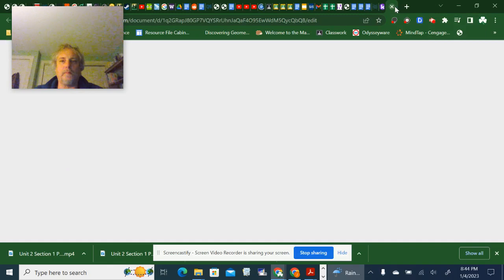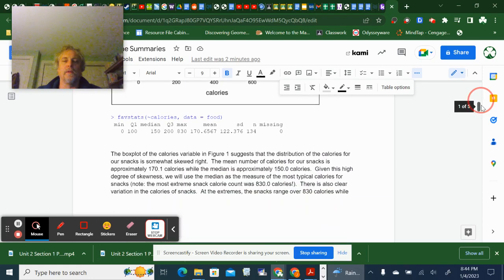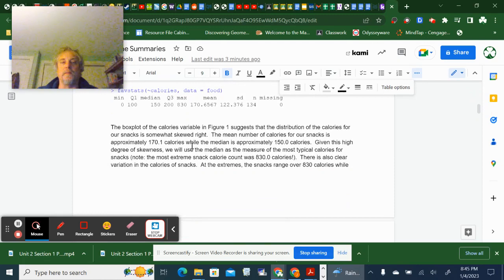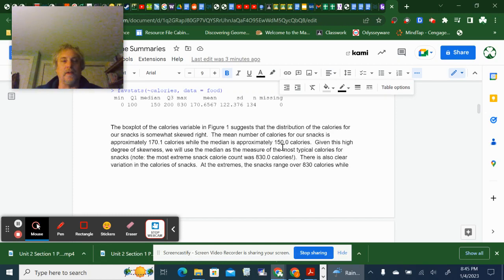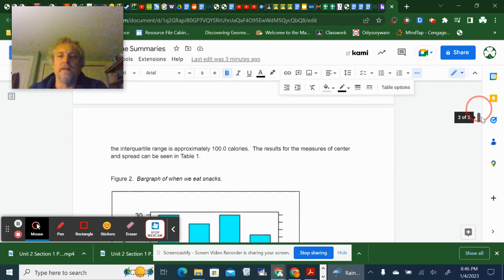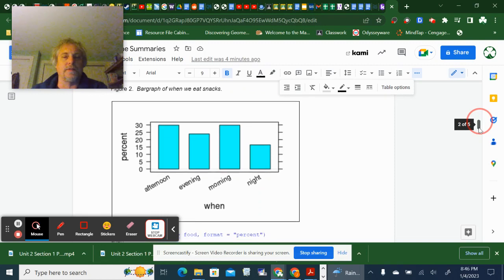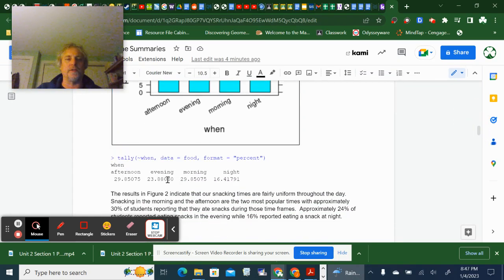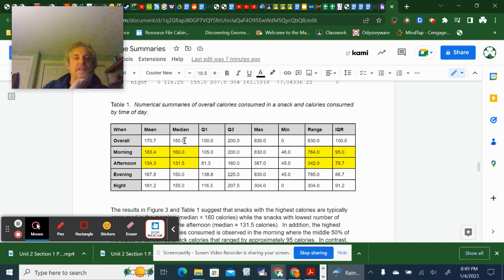Unit 2 Section 1 Practicum Part 3b - Analyze Data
In this part, we examine how to write the narrative for the "Analyze Data" section of the practicum.